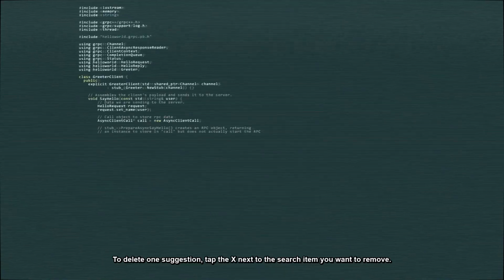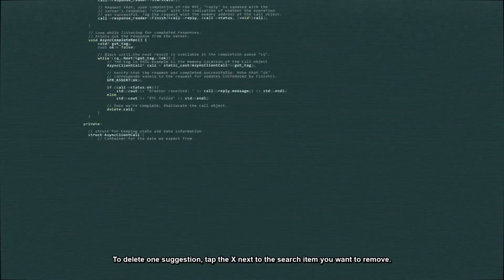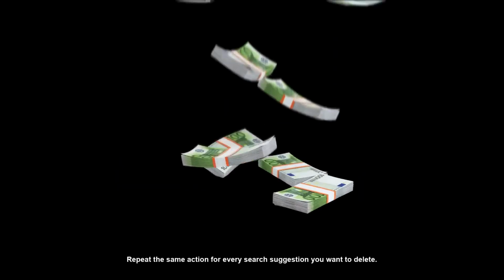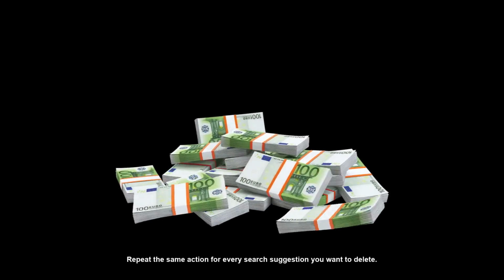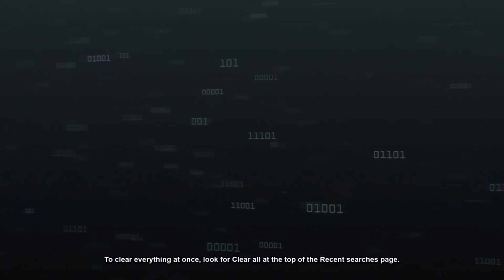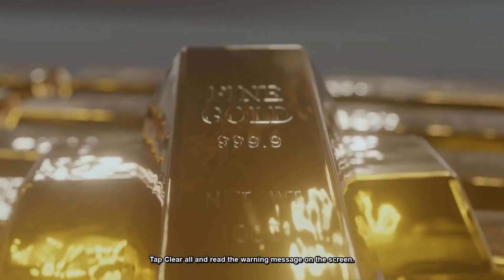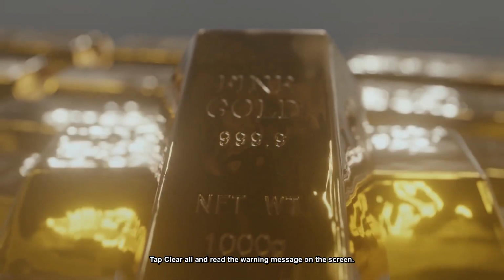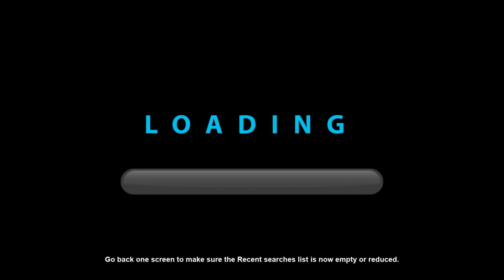How to Delete Search Suggestions on Instagram – Activity Control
Are you tired of unwanted search suggestions on Instagram? In this video, we’ll guide you step-by-step on how to delete search suggestions using the Activity Control feature. Learn how to clean up your Instagram search history, enhance your privacy, and customize your experience. Whether you want to remove embarrassing searches or simply declutter your suggestions, we've got you covered!